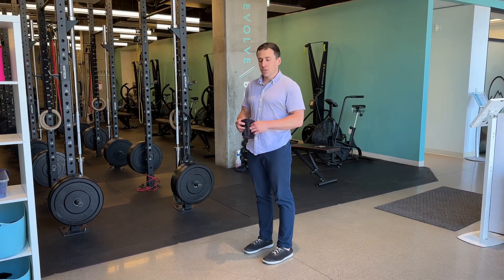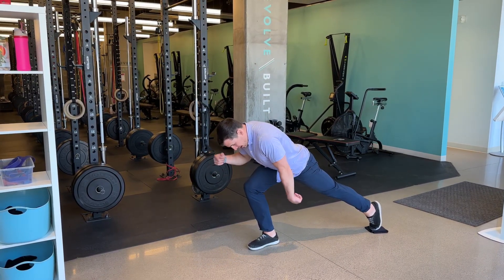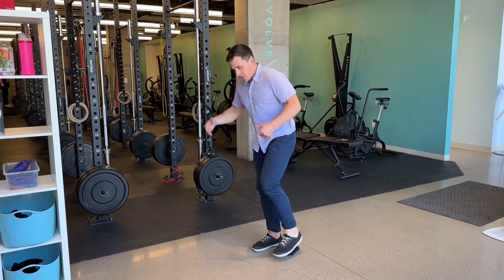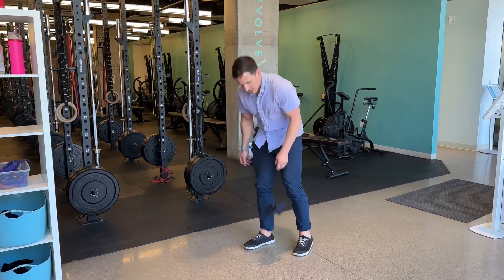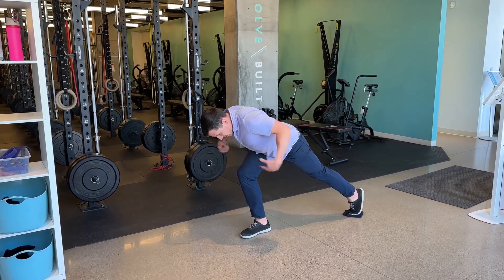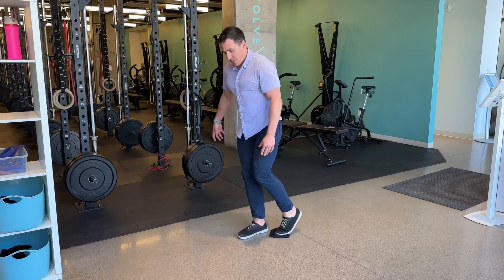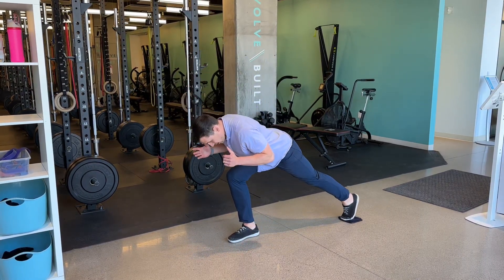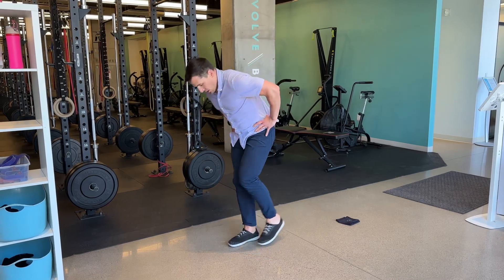Single Leg Reverse Slide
This is an excellent way to challenge single leg stability and strength, and to work on single leg hinging